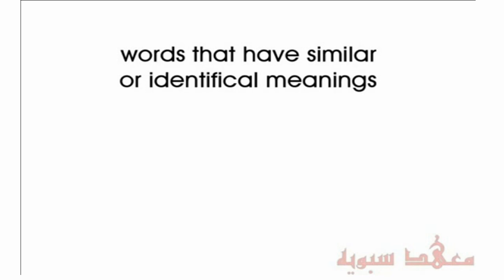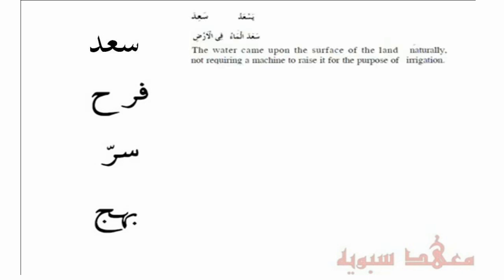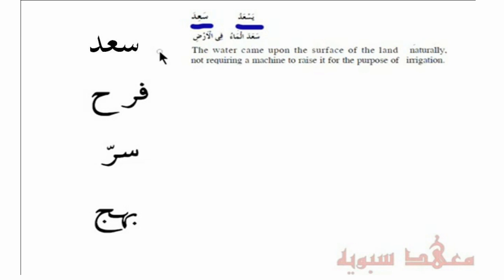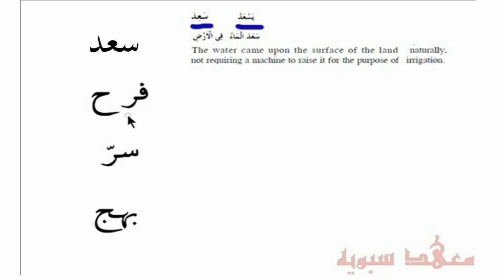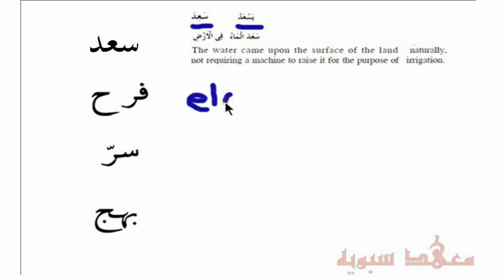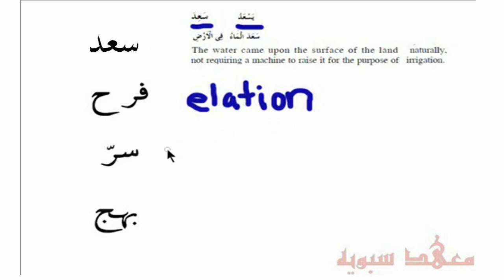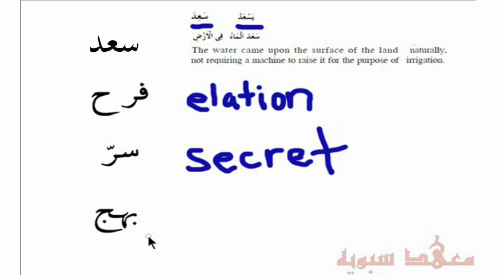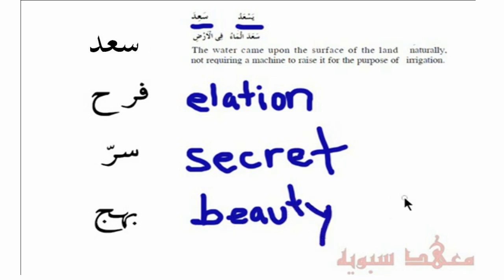Introduction to Arabic linguistics: Lesson 30 - base forms meaning "happiness"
The following lesson will explain 4 base forms in the Arabic language that all indicate the meaning of happiness but with different secondary meanings.

Lesson by Ustadh Nabeel Alkhalidy, a teacher at the Sibaway Institute.